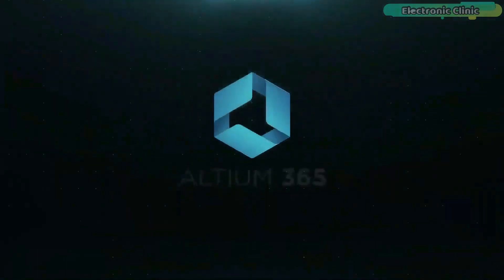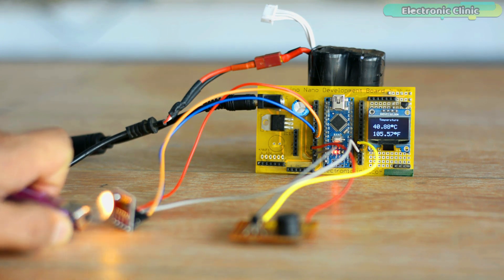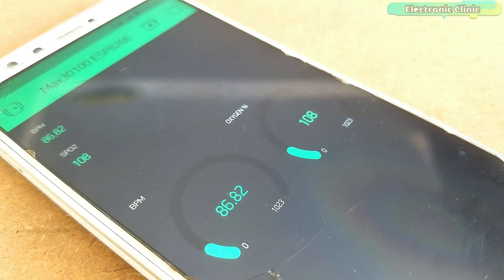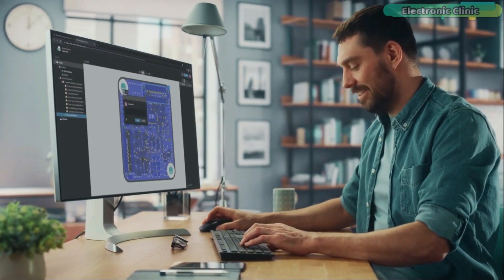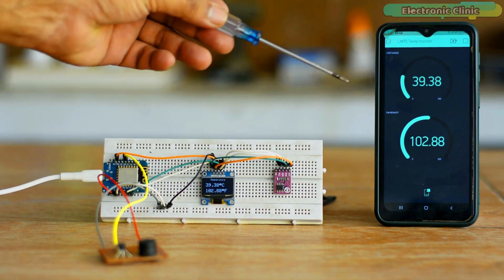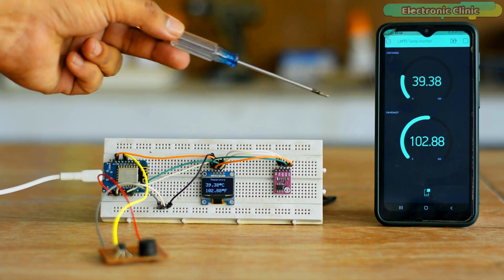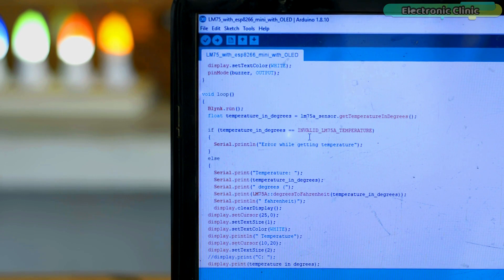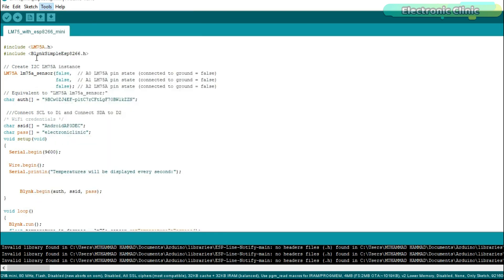LM75 with ESP8266 Wemos D1 Mini & Blynk, IoT temperature Sensor WiFi, IoT temperature monitoring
Project Description:
In today’s episode, you will learn how to make IoT temperature monitoring system using I2C supported CJMCU-75 or LM75A temperature sensor, ESP8266 Wemos D1 Mini, SSD1306 I2C supported Oled display module, a 5V buzzer, and Blynk application.

In my previous video, I used the LM75A temperature sensor with the Arduino, which was basically a getting started tutorial. In that video, I covered the most basic things including the LM75A features, specifications, Pinout, applications, it’s interfacing with Arduino, LM75A library installation, and it’s programming. So, if you want to learn about the most basic things, then I highly recommend; watch my previous video.

Anyway, the reason behind making this video is, since the LM75A temperature sensor is not yet so popular and there is not enough data available on the internet. So, I thought I should make a complete series on this temperature sensor. So, that’s why, first, I used this sensor with the Arduino and today I will be using it with the ESP8266 WiFi module. Because I believe many of you guys might be interested in sending the temperature values to the Blynk application, I am sure you know about the Blynk application. Anyway, Blynk is an IoT platform designed for Android and IOS which you use to design dashboards for monitoring different types of sensors and for controlling electronic devices from any part of the world.

Amazon Purchase links:
SSD1306 Oled display Module

LM75A I2C supported Temperature Sensor

5V buzzer

ESP8266 D1 Mini

ESP8266 Nodemcu

Other must-have Tools and Components:

Arduino Uno, Nano, Mega, Micro "All types of Arduino Boards":

Top Arduino Sensors:

Top Oscilloscopes

Variable Supply:

Digital Multimeter:

Top Portable drill machines:

Jumper Wires:

3D printers:

CNC Machines:

Electronics Accessories:

Hardware Tools: